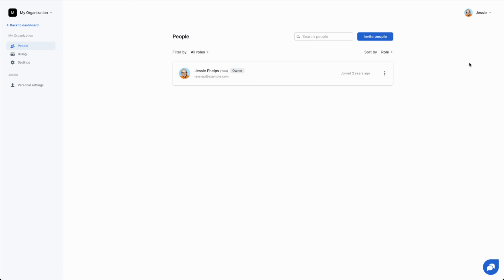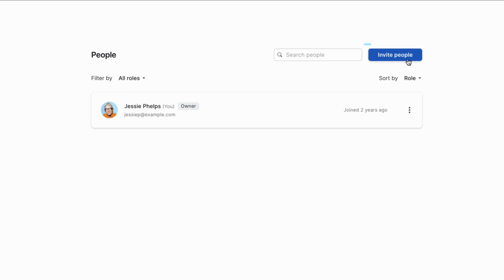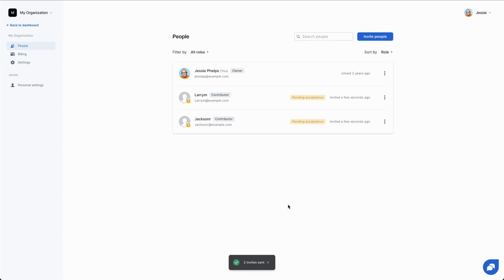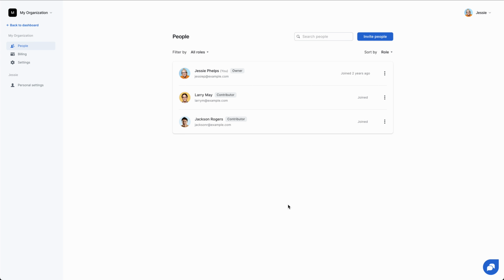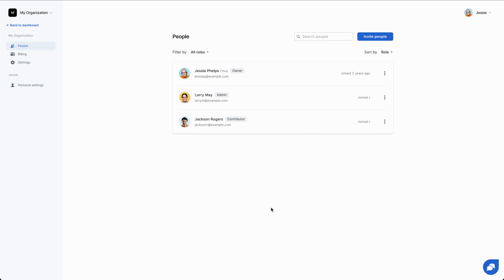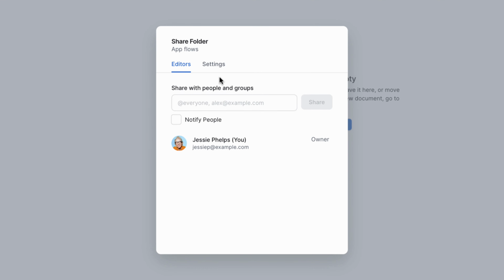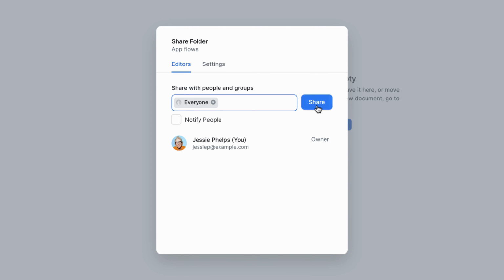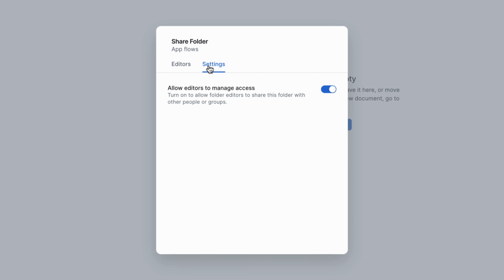Inviting your team to Overflow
This tutorial will take you through the process of how to invite your teammates to your Overflow organization, assign them roles, and update their folder access rights.